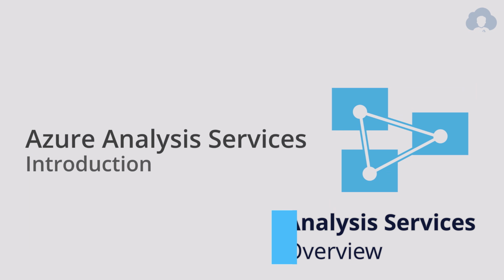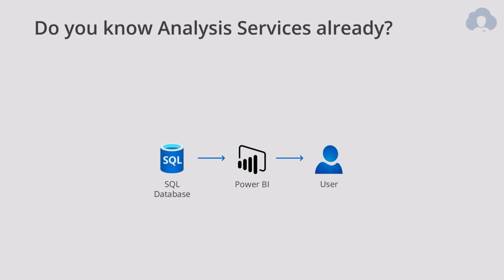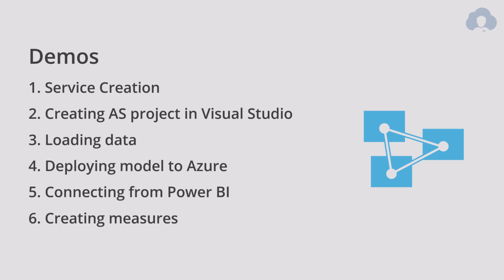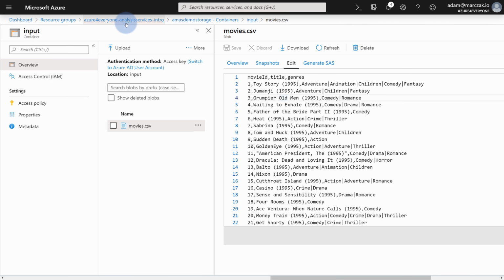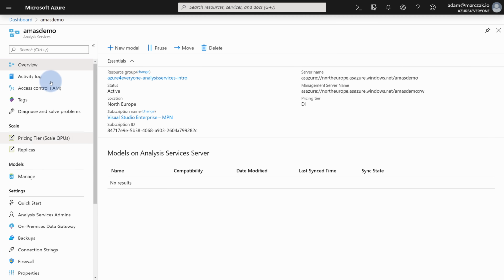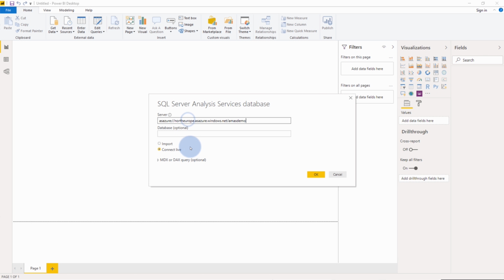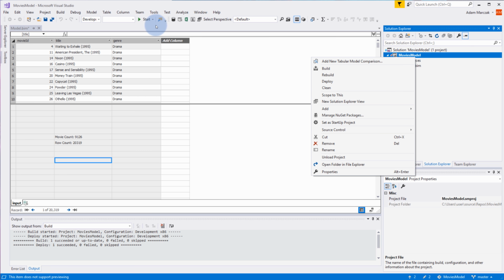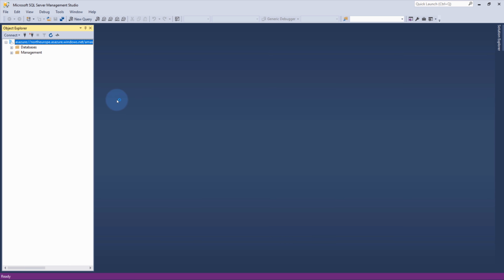Azure Analysis Services Tutorial | Scale Power BI reports into hundreds of GBs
With Azure Analysis Services you can scale your Power BI reports up to tens and hundreds of gigabytes of data. It is very fast in-memory database and analytical progressing engine with all the benefits of cloud scaling and security.

In this episode I give you introduction to what Azure Analysis Services is and how can it scale your reporting solutions.

In a short demo I will show you
- What is Analysis Services and how it works?
- What is Azure Analysis Services?
- What is common data model and how it solves your BI reporting development challenges?
- How to provision Analysis Services?
- Quick demo of building models with Visual Studio
- Quick demo of loading data to Power BI vs Analysis Services
- Deploying Analysis Services models
- Attaching Power BI reports to Analysis Services
- Implementing enterprise deployment with BISM normalizer

1. Azure Analysis Services documentation
2. Getting Started with Azure Analysis Services Hands on Labs
3. More on common data model and its benefits